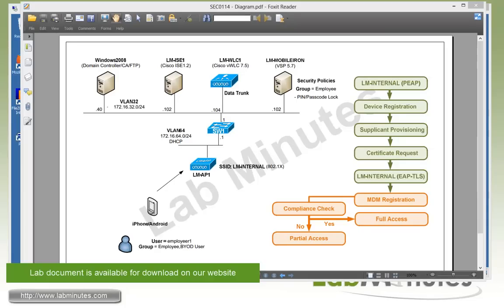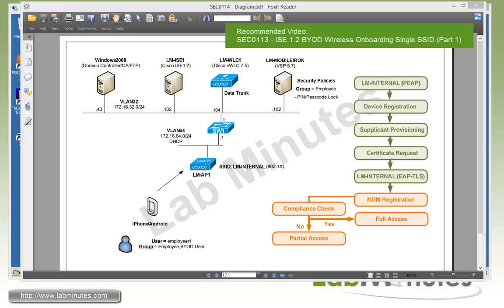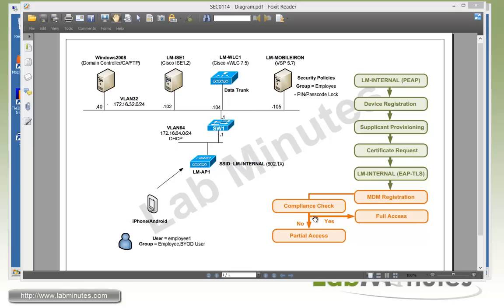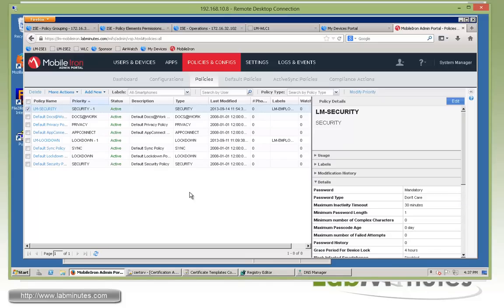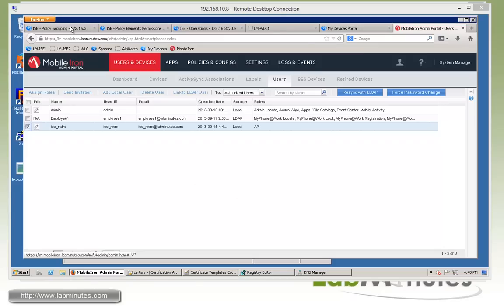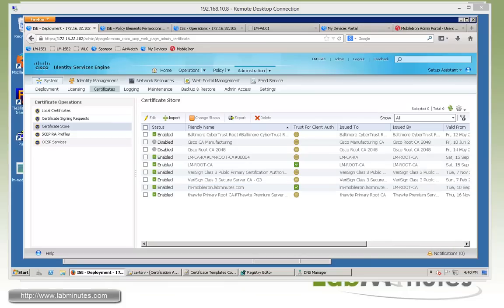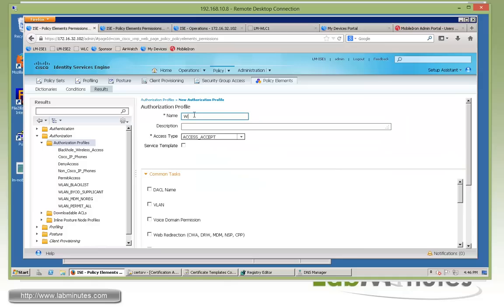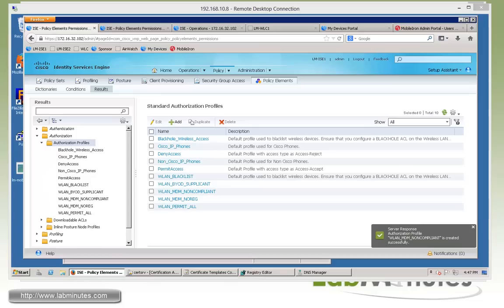LabMinutes# SEC0114 - Cisco ISE 1.2 BYOD MDM Integration (Part 1)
The video walks you through Cisco ISE 1.2 integration with MobileIron MDM. You will be able to see all required configuration on both ISE and MDM to complete the integration process, and how user onboarding experience changes now that they need to register their devices to the MDM system. We will enforce MDM security policy using PIN lock as our example and allow differentiated level of access according to device posture information. At the end, we will review actions available to users on the MyDevices portal and demonstrate initiation of screen lock and corporate-wipe to iPhone and Android. Since MDM integration is an extension to ISE onboarding, this lab is built on top of the previous lab so please see SEC0113 - ISE 1.2 BYOD Wireless Onboarding Single SSID for detail of the completed configuration. Note that although this video is specific to MobileIron, the concept and majority of configuration steps are also applicable to other MDM vendors.

Part 1 of this video shows configuration on ISE and MobileIron